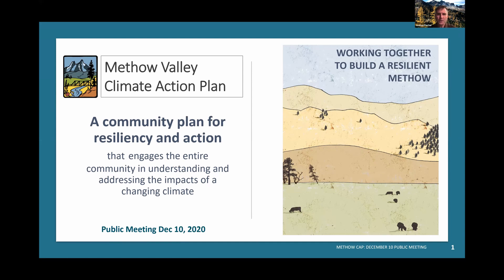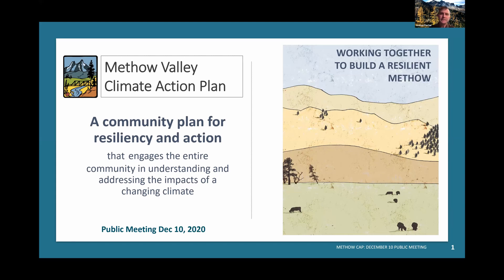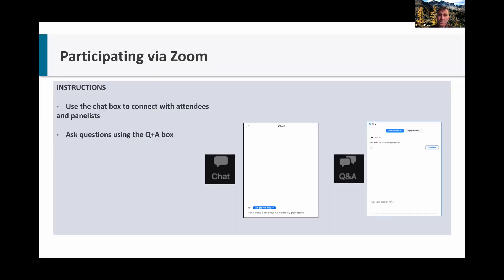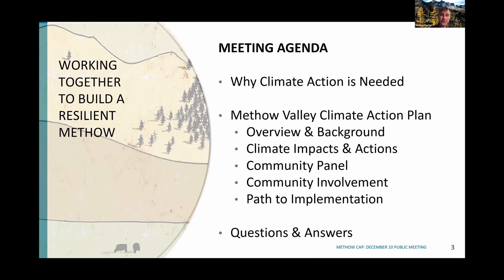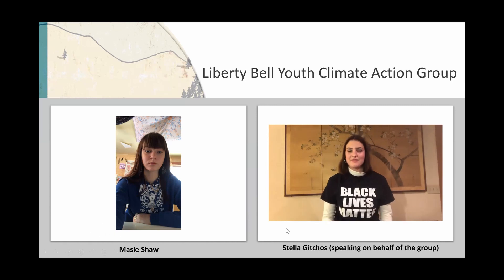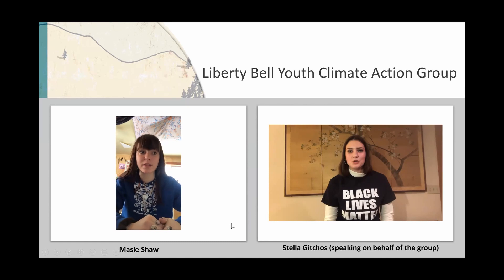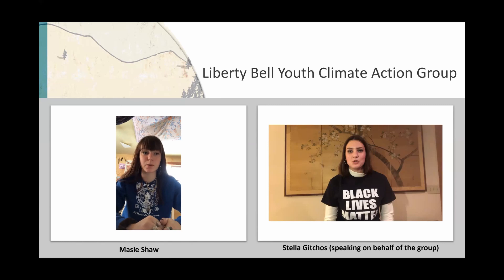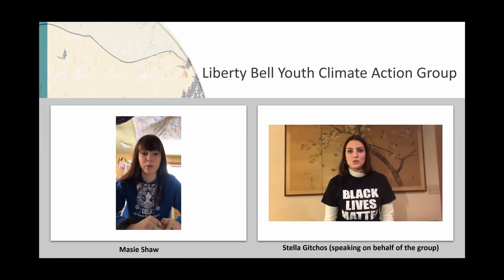Methow Valley Climate Action Plan - Dec 10th Public Meeting (full)